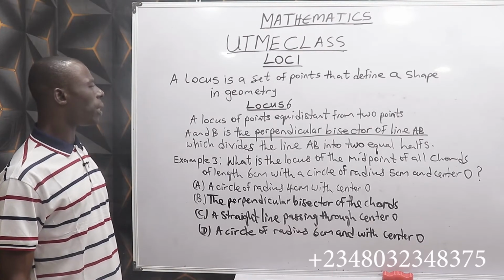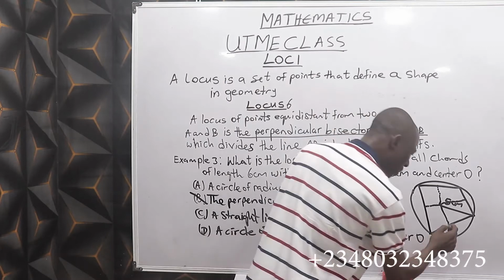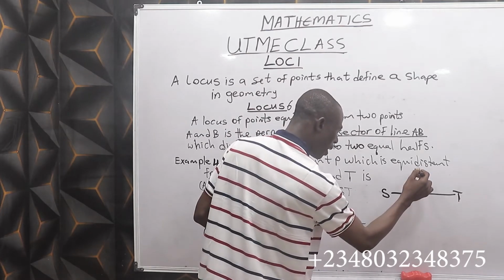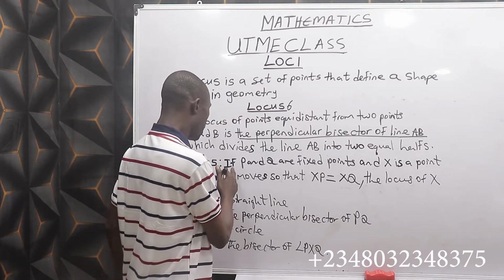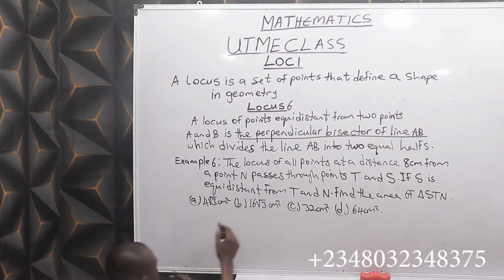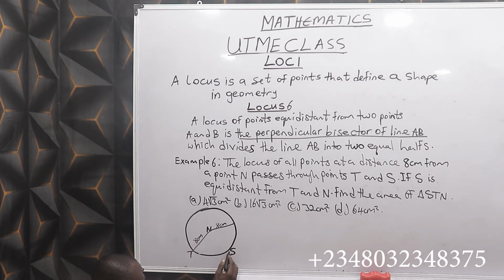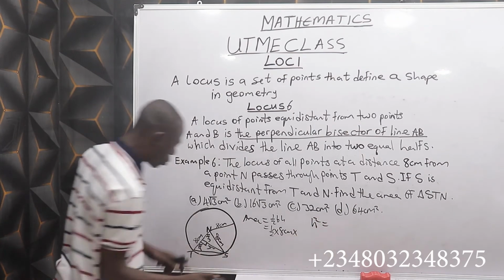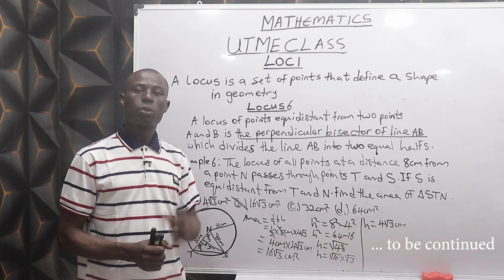LOCI:LECTURE 3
This video teaches the locus of points equidistant from two given points.